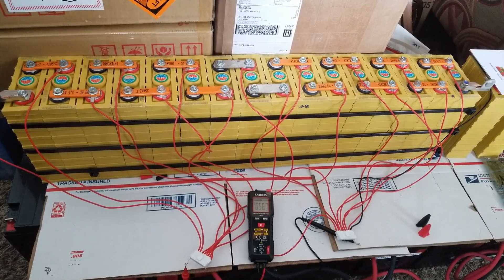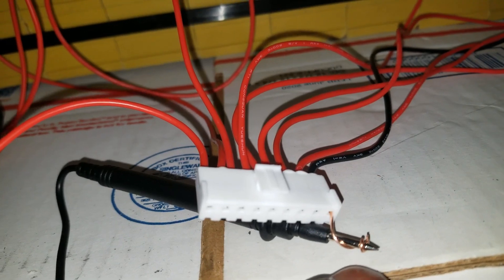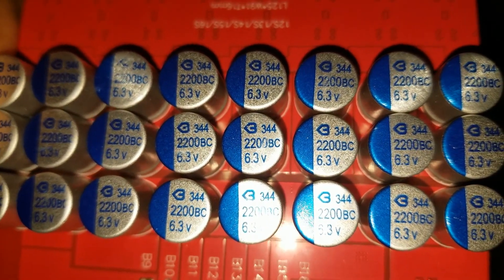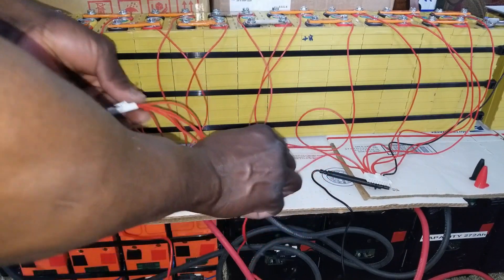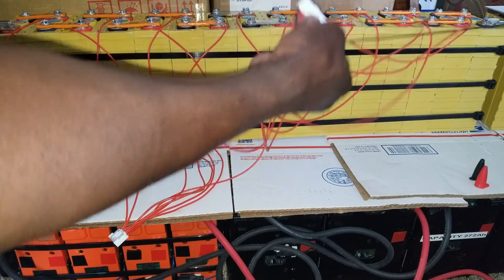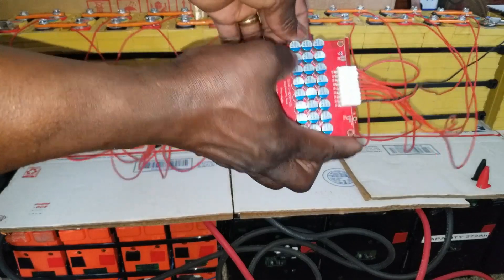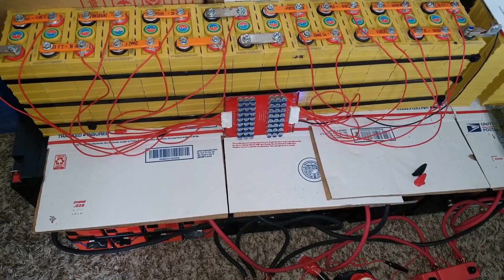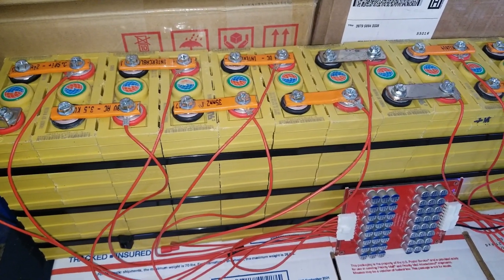SYTOCSGO 7A ACTIVE BALANCER, HOW TO INSTALL 16s 7A ACTIVE BALANCER LIFEPO4